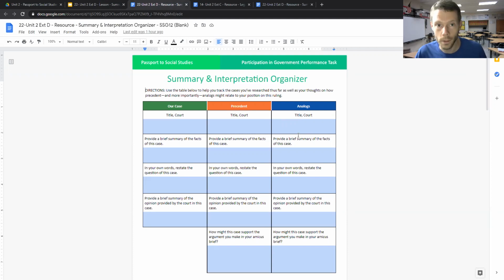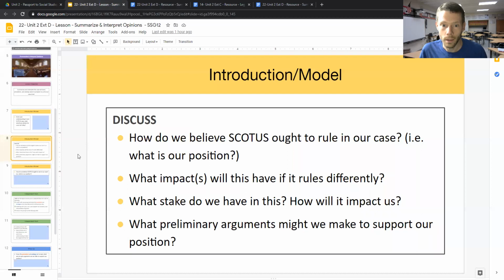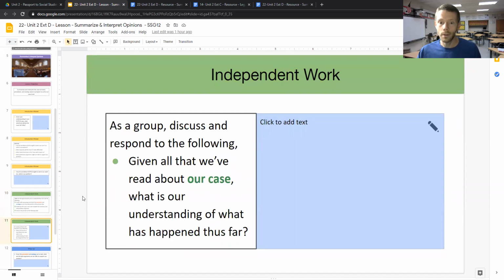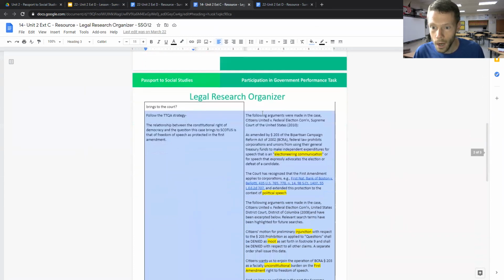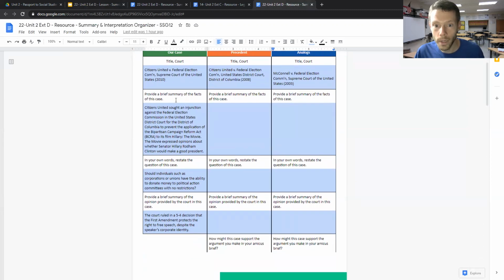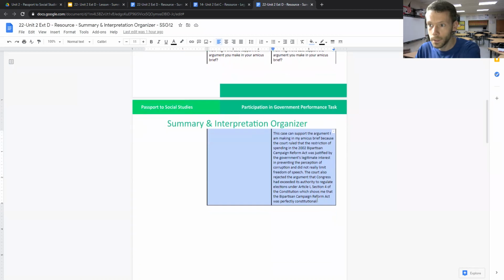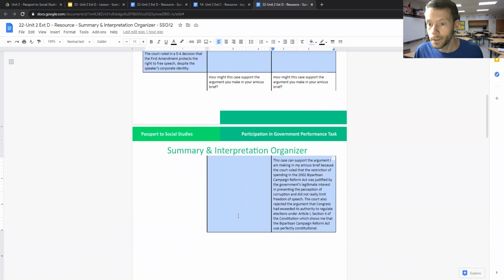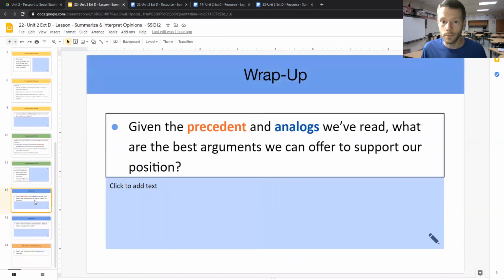Unit 2 Ext D Summarize Interpret Opinions SSG12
In this student facing video, we examine the Summarize & Interpret Opinions organizer for analyzing a SCOTUS case as part of the amicus brief summative assessment. We look specifically at the current case at hand, its precedents, and relevant analogs. We reference the work completed for the Legal Research Organizer (Unit 2 Ext C)